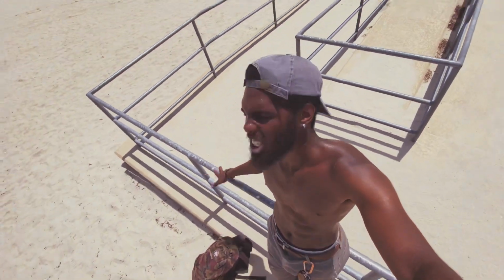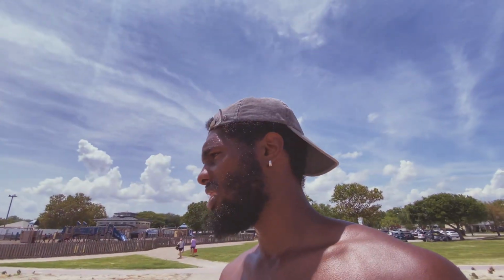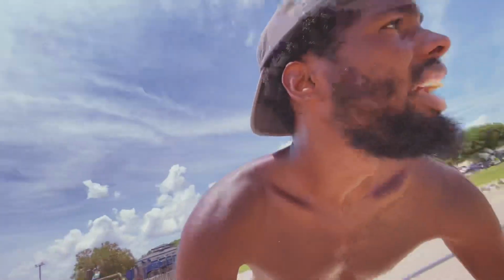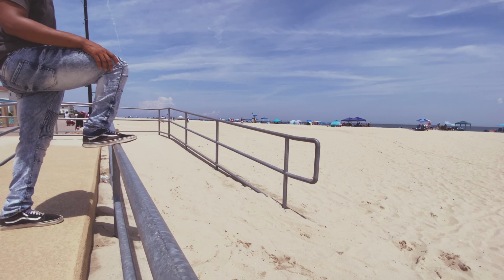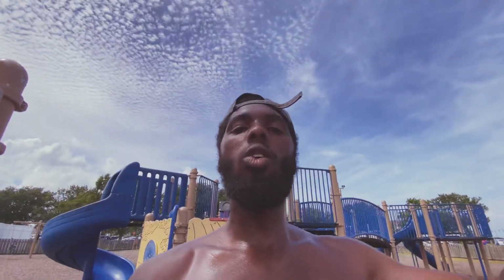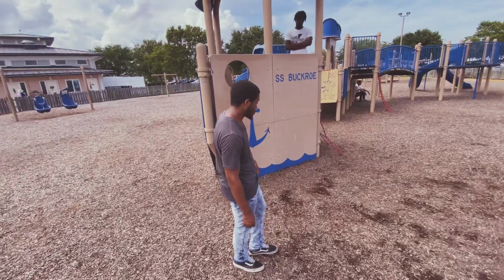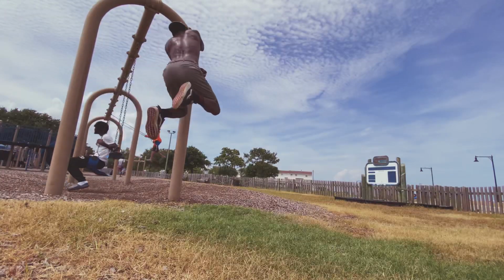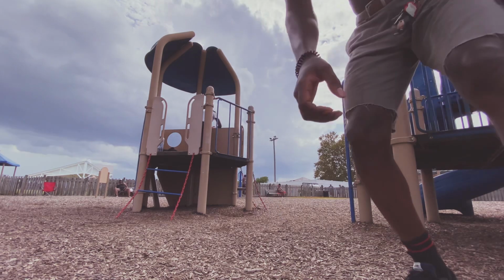Beating challenges at the beach 🏖️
Hope you guys enjoy this episode of what am i getting myself into today!